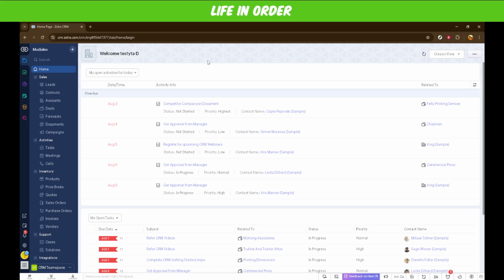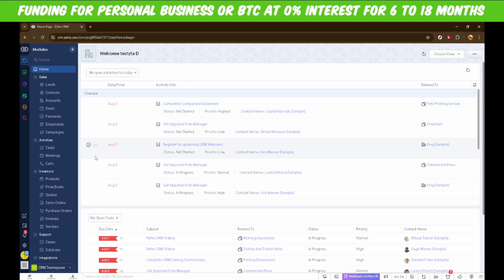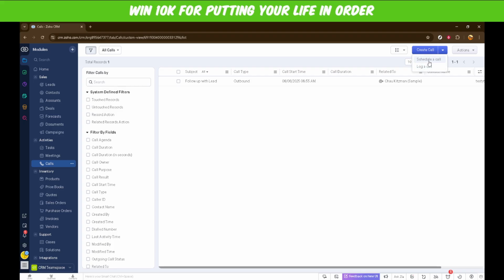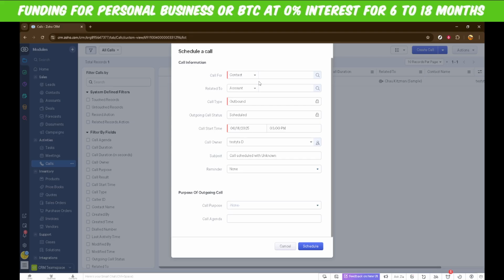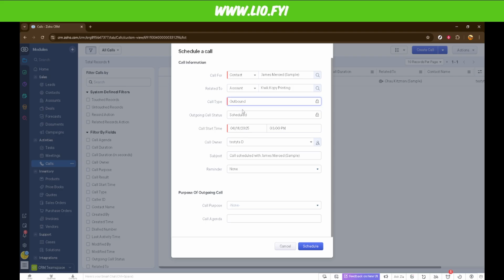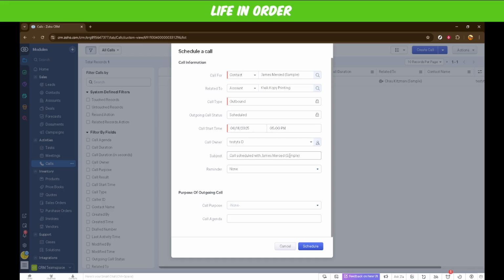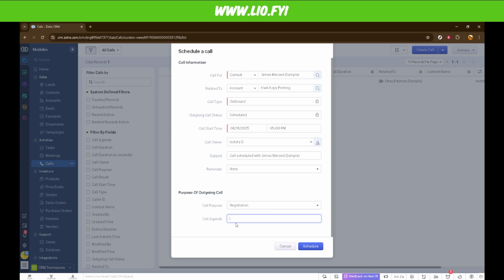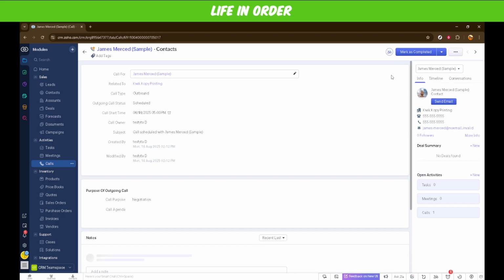How To Schedule Call In Zoho CRM { 2025 edition }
How To Schedule Call In Zoho CRM